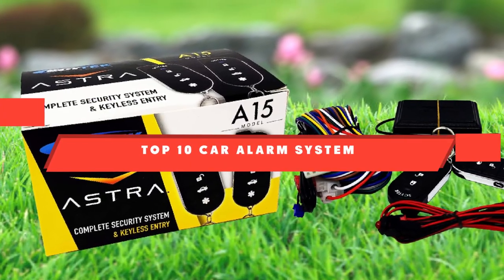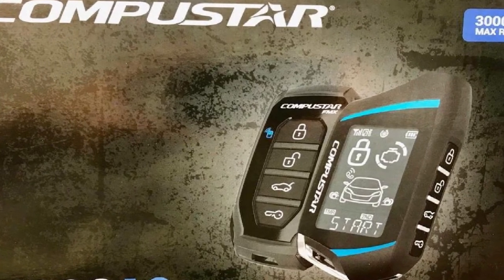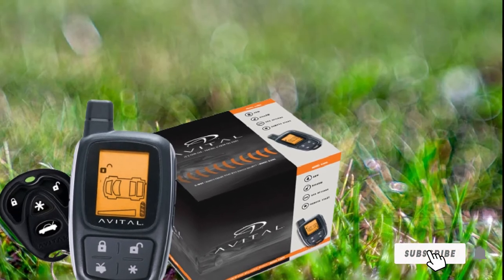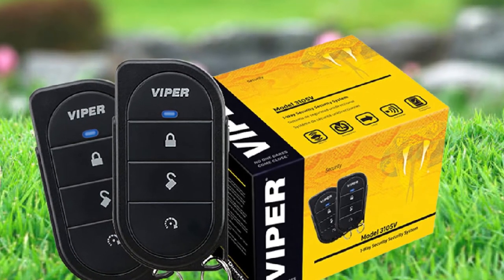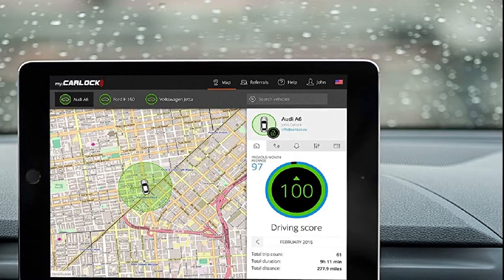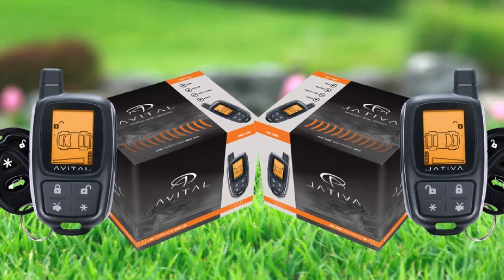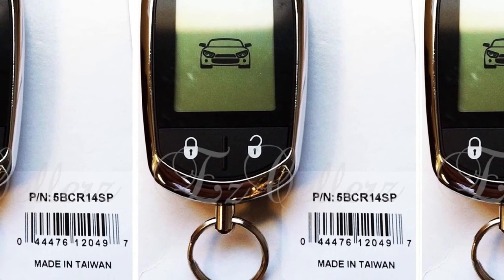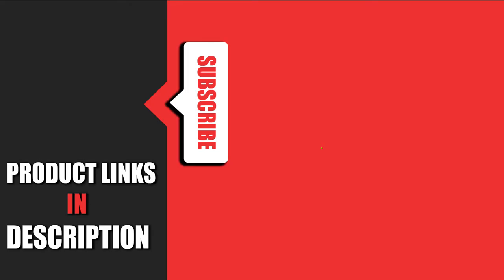Best Car Alarm System In 2024 - Top 10 Car Alarm Systems Review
Links to the best Car Alarm Systems we listed in today's Car Alarm System review video:

2 Scytek A15 Keyless Entry Car Alarm Security System

What are the Best Car Alarm Systems in 2024?

In today's video we reviewed the top 5 best Car Alarm Systems on the market in 2024. We made this list based on our personal opinion and we ranked them in no particular order, after doing our research based on their prices, quality, durability, brand reputation and many more.

After watching this video you will know which are the best budget, top selling and top rated Car Alarm Systems on the market today.

If you choose from this list you can be sure that you buy one of the best Car Alarm System available today.